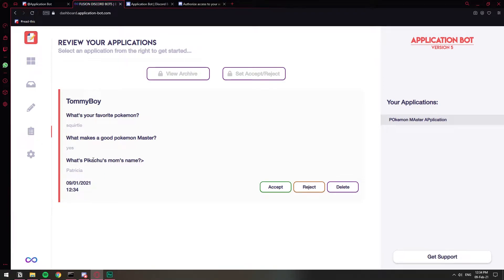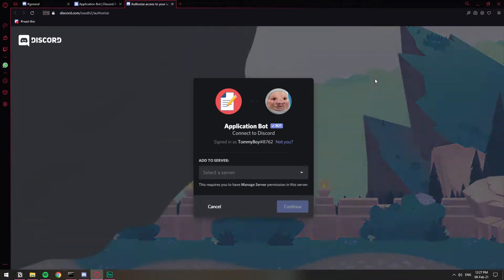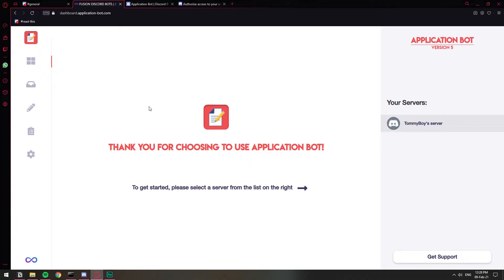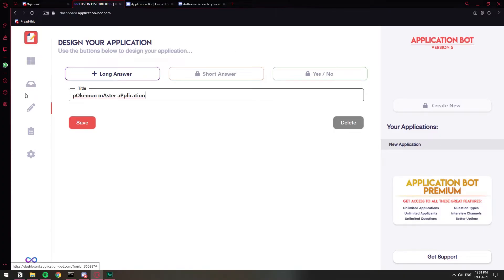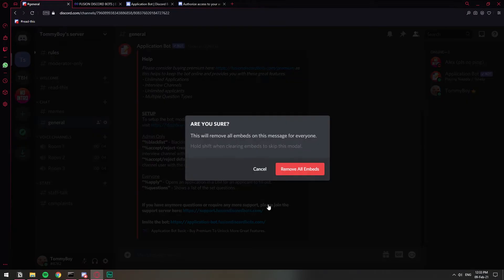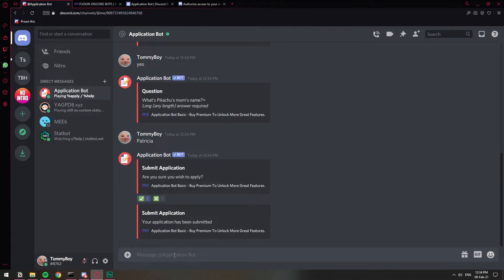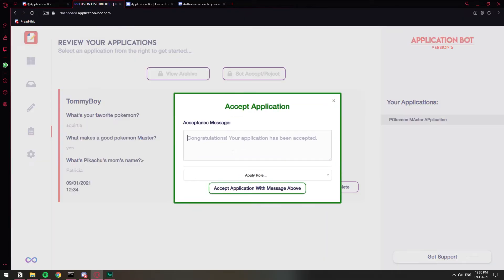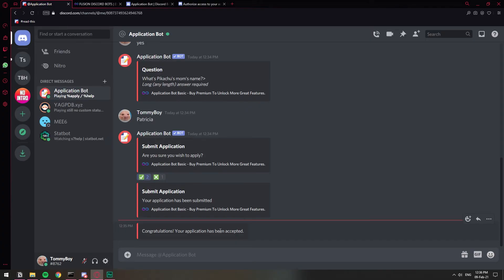How to Setup Application Forms on Discord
In this video, I show you how you can setup application forms on discord. I personally use these to interview mod applicants in our discord server, I hope you find a use for it in yours.